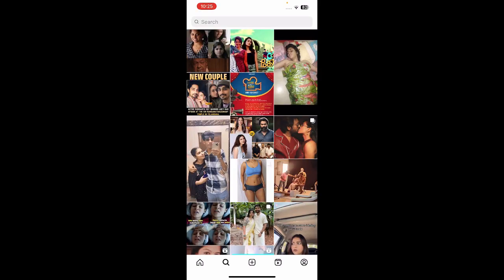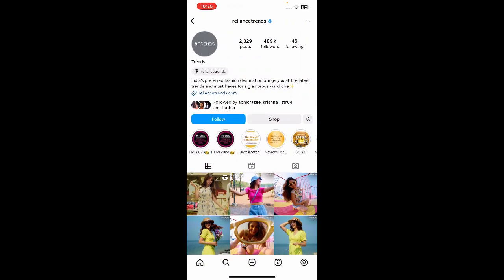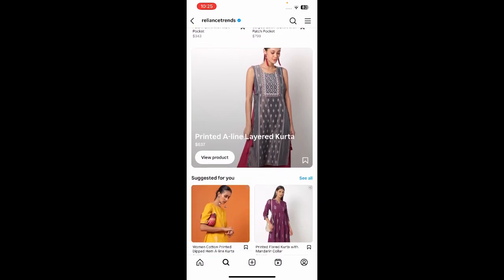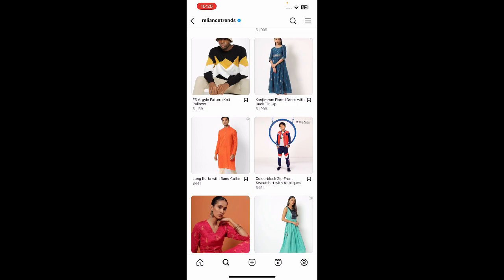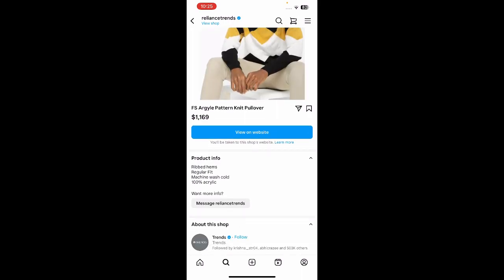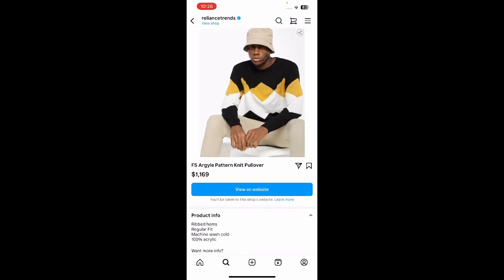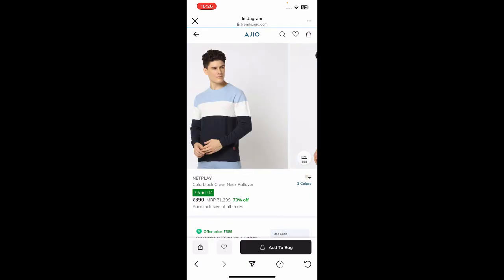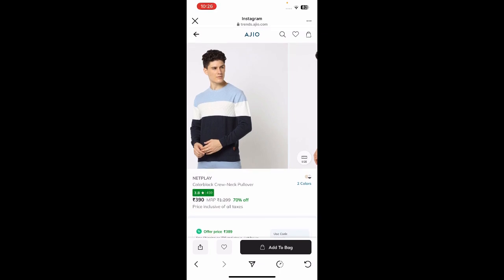How to Order on Instagram Shop (Best Method)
In this video, we'll show you the best method for how to order on Instagram Shop. Learn how to easily make purchases on Instagram with our step-by-step guide!